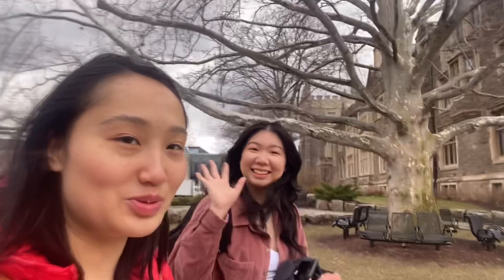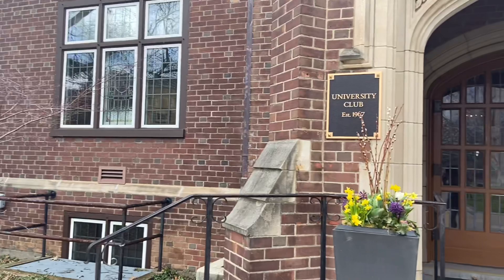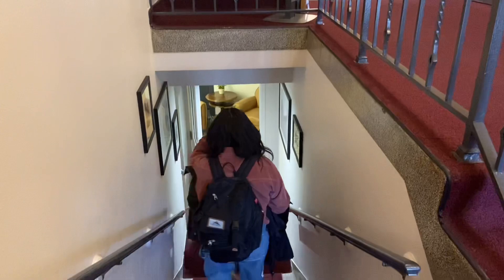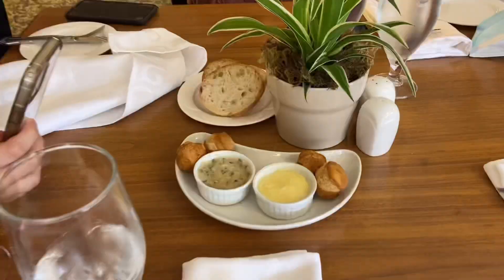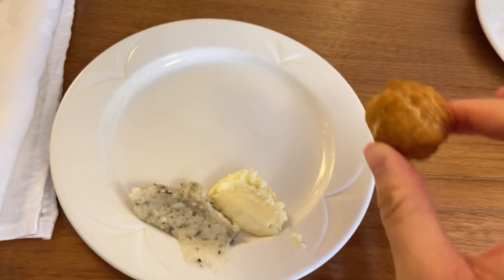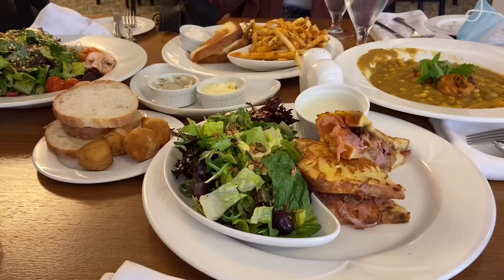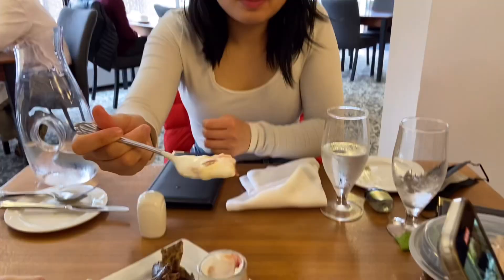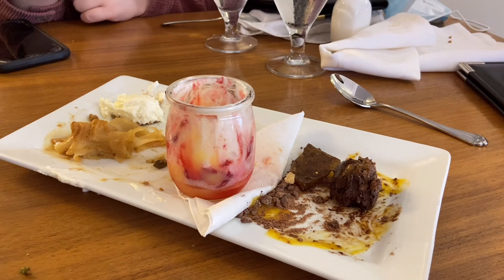trying mcmaster’s HIDDEN GEM - NEWEST and FANCIEST dining hall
I am back with a short vlog!  I am going back to the Buttery just for bread and spreads because they were so tasty.  LMK if you try it yourself.